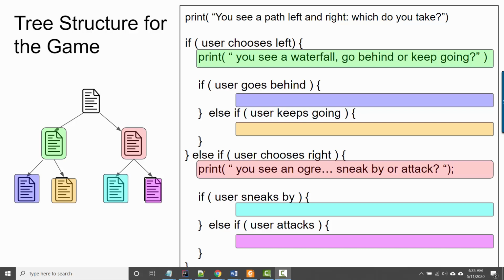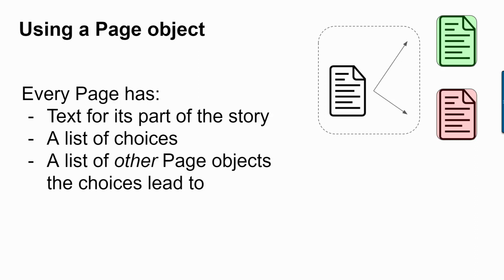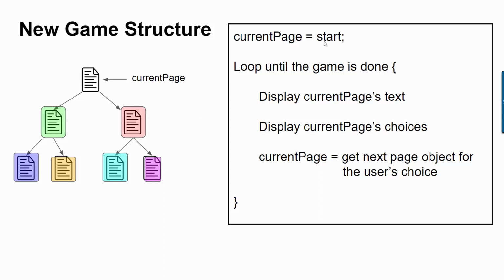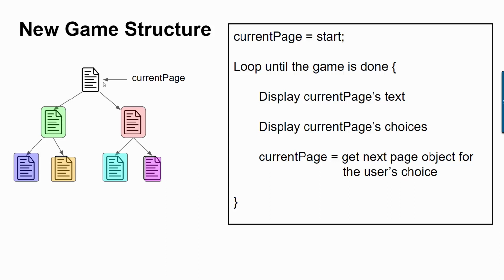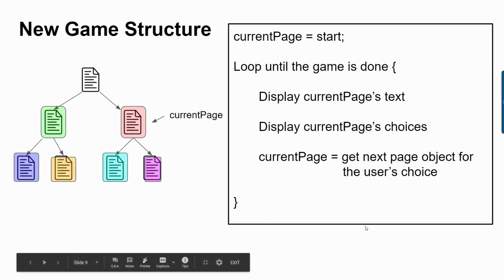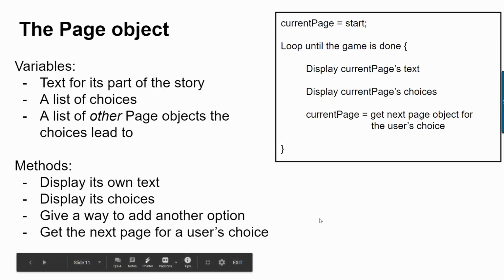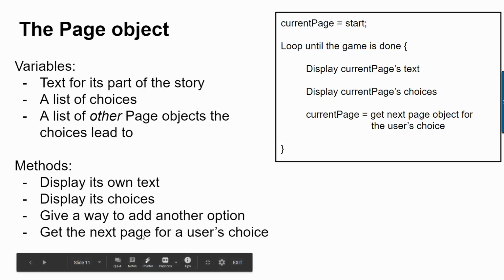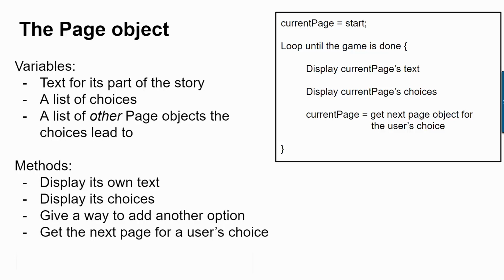Using objects to organize the code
Planning how we'll use objects to organize the code